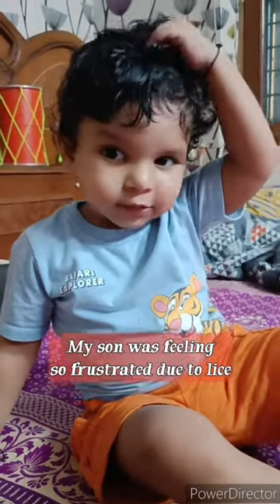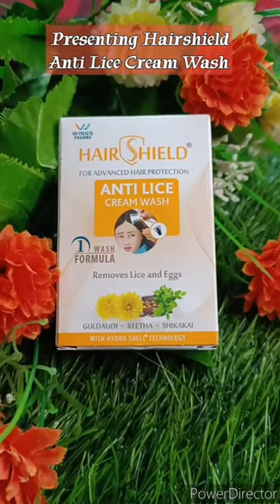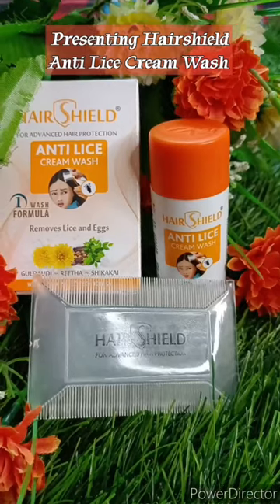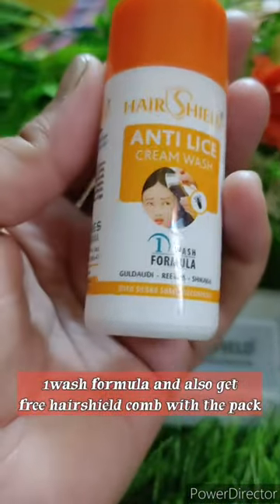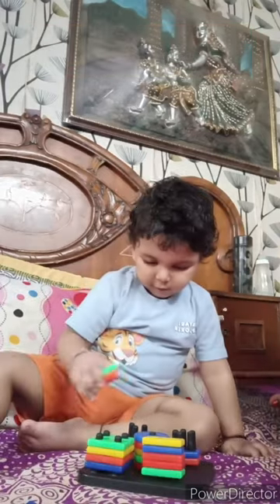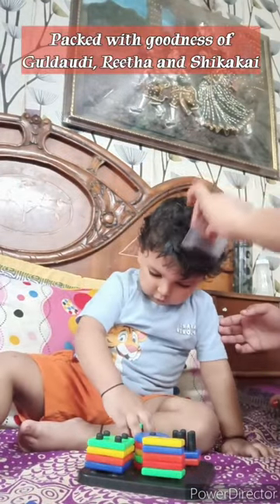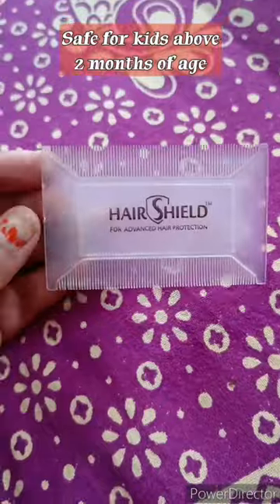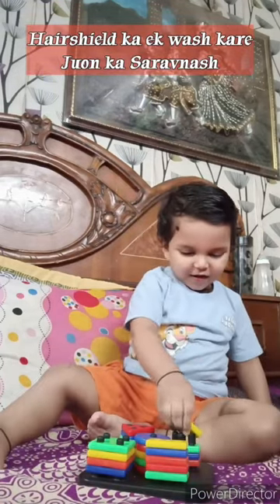Review of Hairshield Anti Lice Cream Wash | Lice Free Hair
Get Rid of Head Lice with Hairshield Anti-Lice Cream Wash 🙆‍♀️ Kills Lice, Nits and Eggs in Just 1 Wash!

✅100% Result Guaranteed.
✅ India's Only One Wash Anti Lice Formula
India's Best Anti Lice Formula! 👈